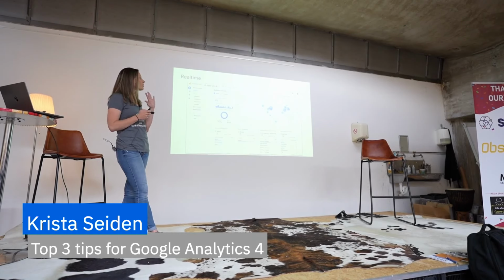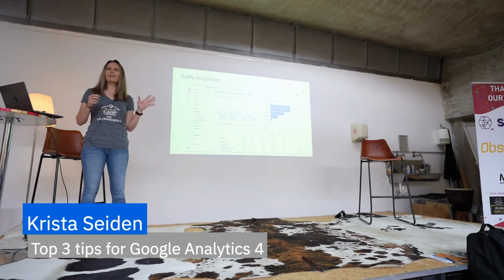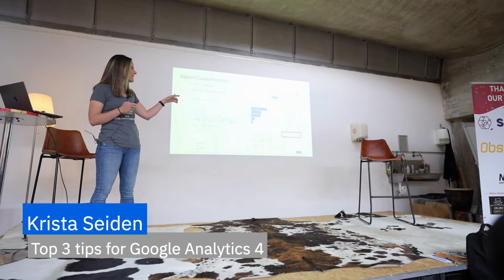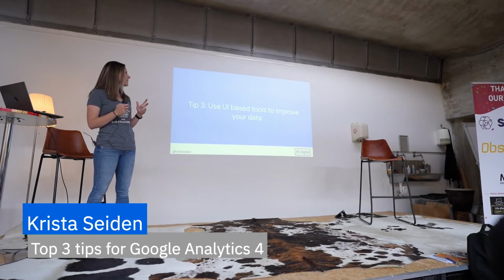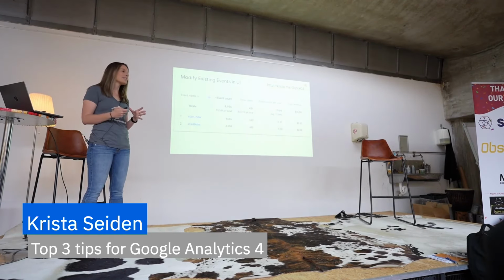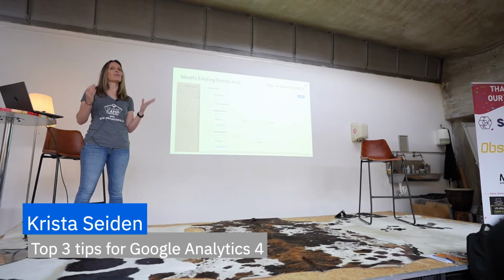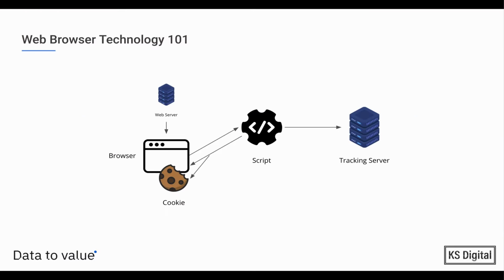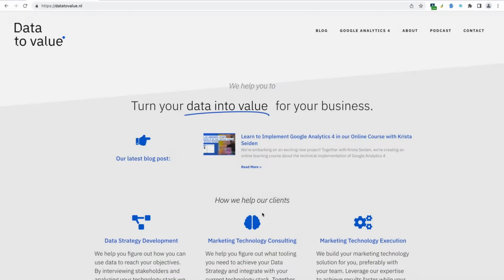Google Analytics 4 Ask Me Anything with Krista Seiden & Rick Dronkers at MeasureCamp Amsterdam 2022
Live recording of Krista Seiden's presentation at MeasureCamp Amsterdam 2022. Google Analytics 4 Ask me Anything including Rick Dronkers.

If you want to learn more about Google Analytics 4, how to use it and how to implement it, explore our courses on the topic:

00:00 Krista's Top 3 Tips for Google Analytics 4
07:16 Question 1: Share personalizations across accounts and properties?
09:15 Question 2: Can't use spaces in event_names for custom audiences?
10:45 Question 3: Do UTM tags still reset sessions like in Universal Analytics?
11:39 Question 4: Whats the status of the measurement protocol for GA4? Is it reliable?
13:11 Question 5: How does ecommerce item list attribution work in Google Analytics 4?
15:42 Question 6: Can we trust Google Analytics 4 default attibution model (Data-Driven)?
17:07 Question 7: How mature is GA4 and how certain are we about the Universal Analytics sunset?
18:53 Question 8: How do you filter on hostname in GA4? Can you use the modify event feature?
20:25 Question 9: Is there an annotations feature in GA4?
20:48 Question 10: How to go about testing these features and scoping work to clients?
24:01 Question 11: Is manual cross-domain / cross-property tracking possible in GA4?
24:47 Question 12: How to handle session campaign attribution in BigQuery?
25:54 Question 13: What reports are in Krista's Faves?
27:51 Question 14: GDPR, any chance we get to store GA data in the EU?
29:03 Question 15: Is the GDPR the reason for the quick sunset date of Universal Analytics?
30:42 Learn more about our Google Analytics 4 Courses